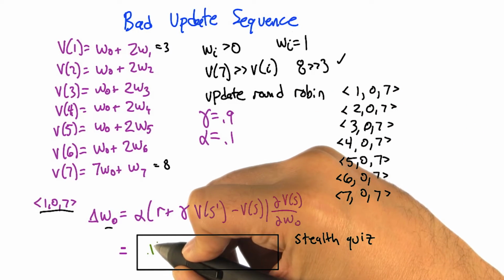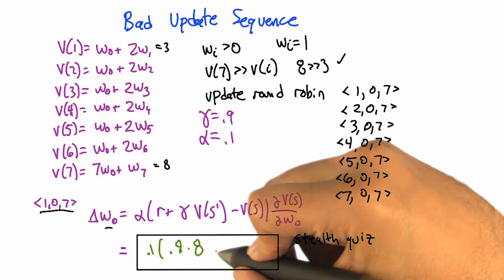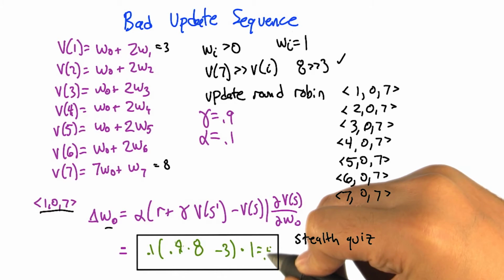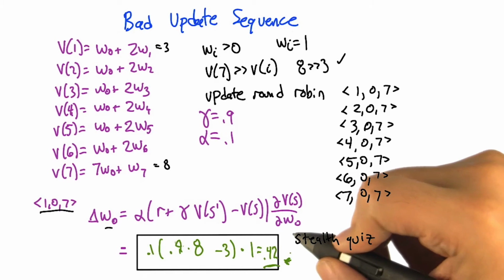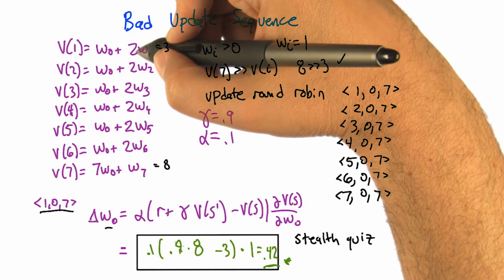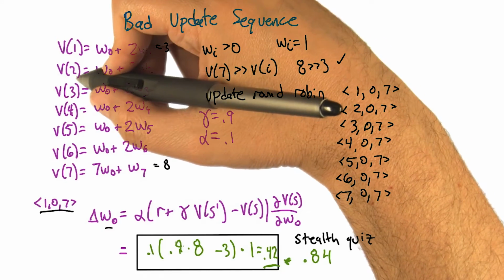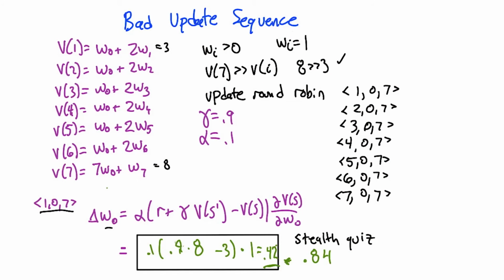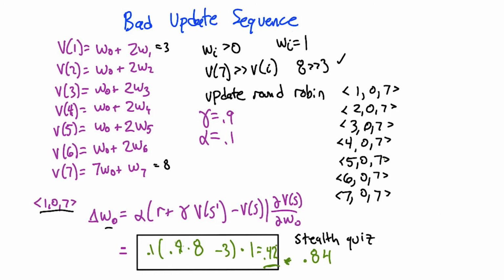Bad Update Sequence - 2